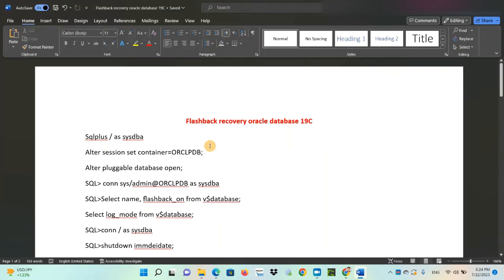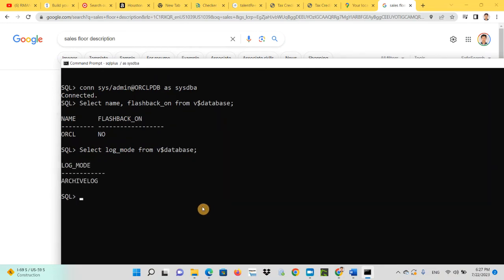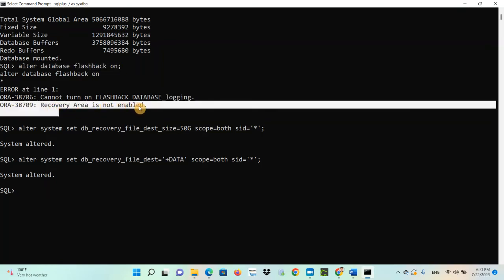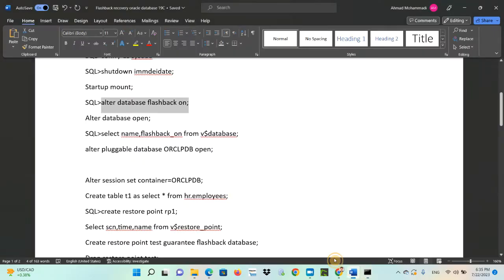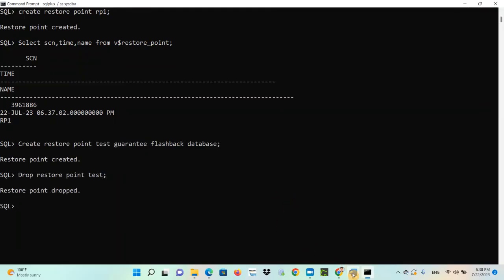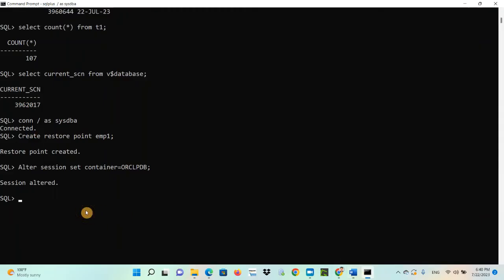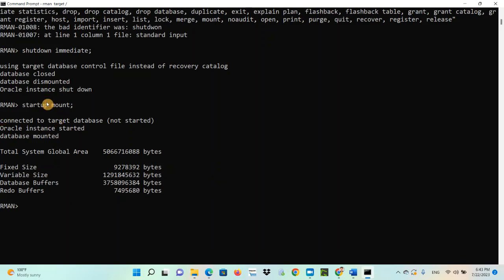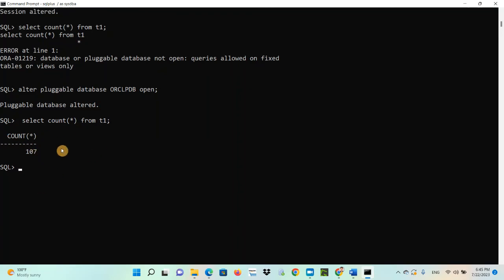Restore points and Flashback database || Normal vs Guaranteed restore points | Oracle DBA Tutorial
ENTOPDBA Academy — Your Oracle Database Support & Training Expert